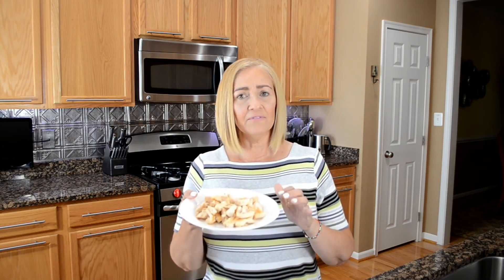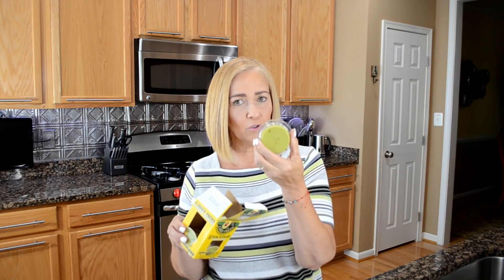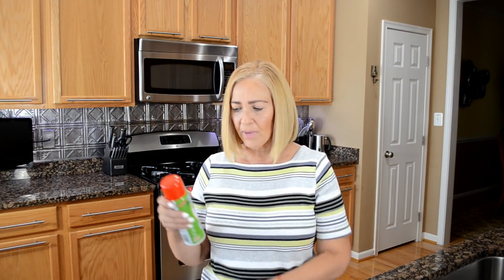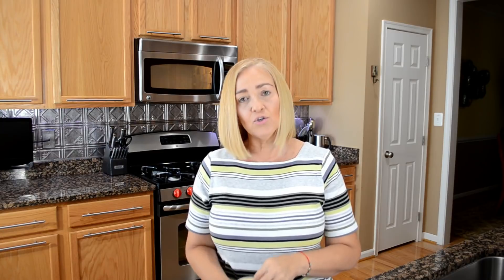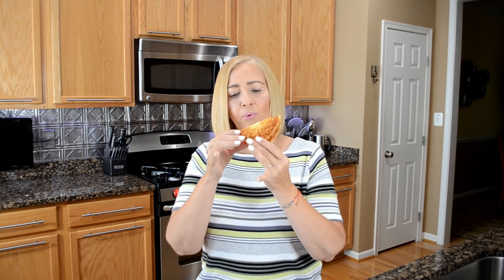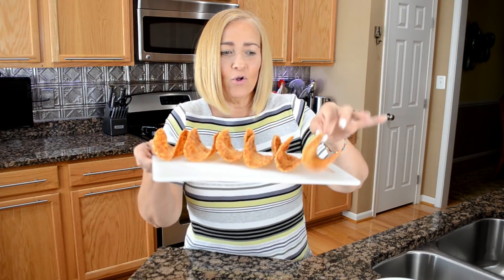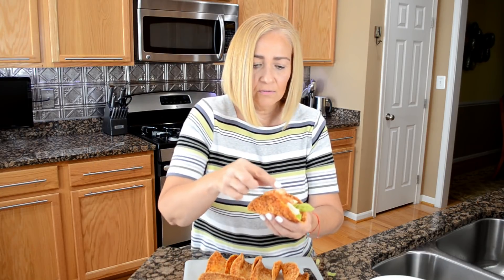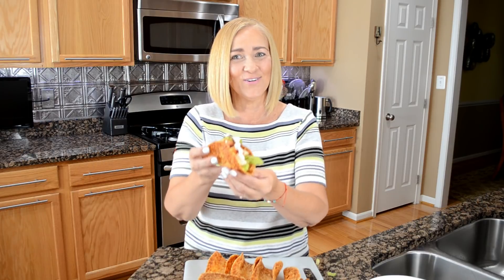California ClubTacos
California Club Tacos
Serves: 1

1 Lean
3 Greens
2 Condiments
1 Healthy Fat

3 oz. Grilled Chicken Breast (cubed or shredded) (1/2 leaner)
2 Pieces of Cooked Turkey Bacon, diced or 1 oz. (1/4 lean)
1 C. Diced Tomatoes or 6.34 oz. (2 greens)
1 C. Shredded Romaine Lettuce or 1.66 oz. (1 green)
3 slices of 2% Milk Provolone Cheese or 2 oz. (1/4 lean)
2 Tbsp. Reduced Fat Ranch Dressing (1 cond)
Cooking Spray (1 cond)
1.5 oz. Avocado (healthy fat)

To make the provolone taco shells place 1 slice of provolone cheese on a paper plate (must be coated or leak proof) greased with cooking spray (I only sprayed my paper plate once for all 6 tacos). Microwave on high for 60 seconds. Remove from microwave immediately and, if necessary reform cheese into a circle. Wait 2 seconds for the cheese to cool and then form into a taco shell. Let cool until set (takes just a few seconds). Repeat with the remaining other 2 cheese slices for a total of 3 tacos per person.
Cook chicken completely and chop or shred. In a bowl mix chicken, lettuce, tomatoes and turkey bacon. Place mixture inside taco shells, add avocado and drizzle with ranch dressing, serve immediately. Enjoy!

My recipe Book Selling on Amazon (Only a handful left, its Almost SOLD OUT)
OR search under my name: Arlene Agosto